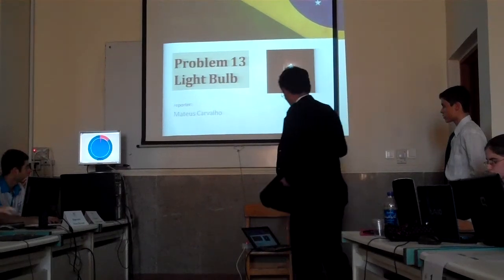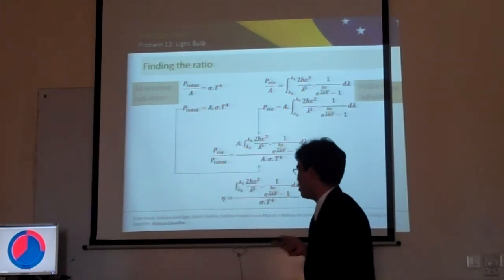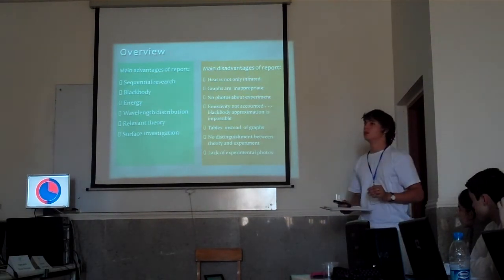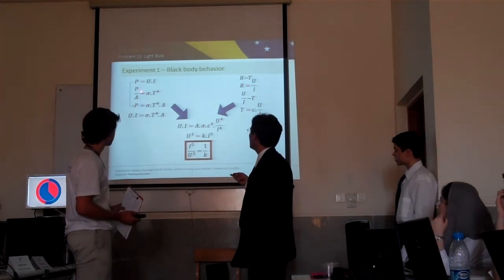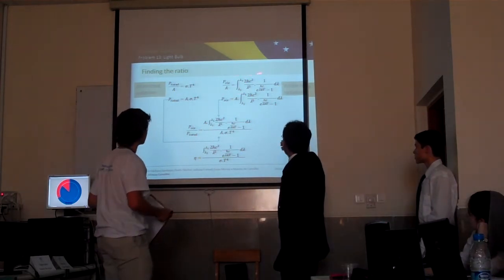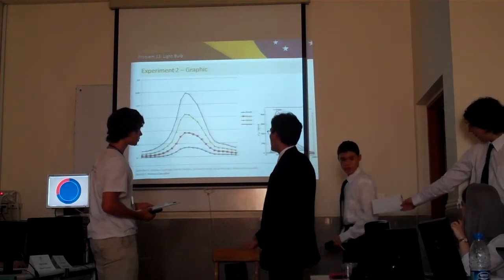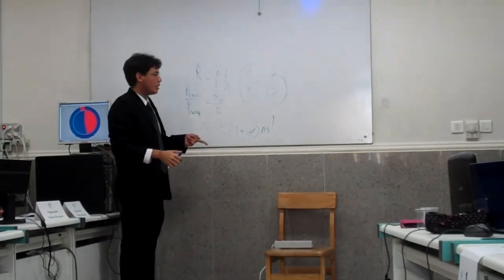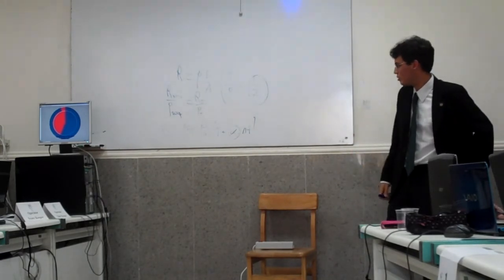IYPT 2011 - SPF #1 - Report "Light bulb" by Brasil (Rep-Opp-Rev-JQ)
SPF #1
Stage 1 - Problem: Light bulb
Report: Brasil
Opposition: Russia
Review: Belarus